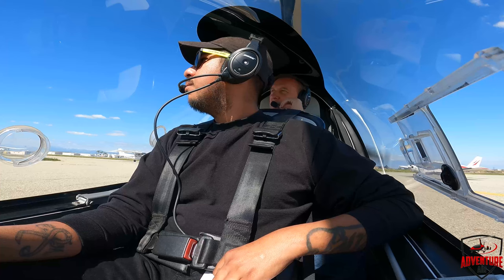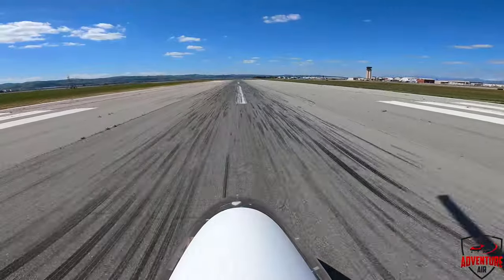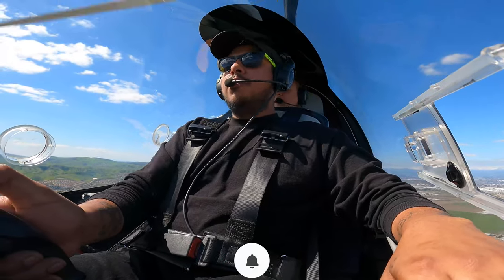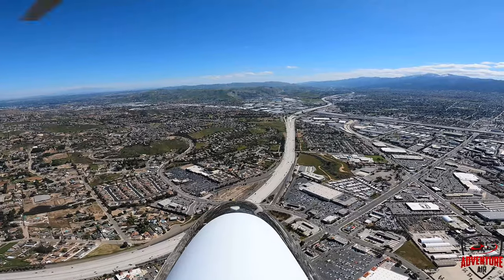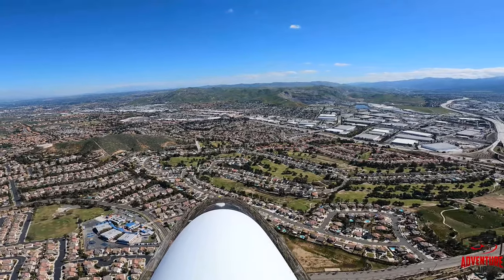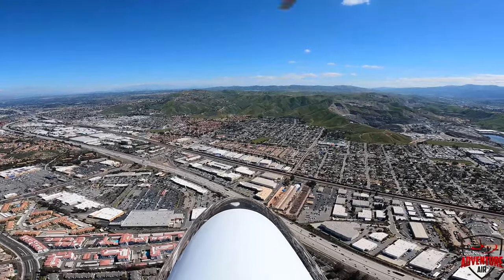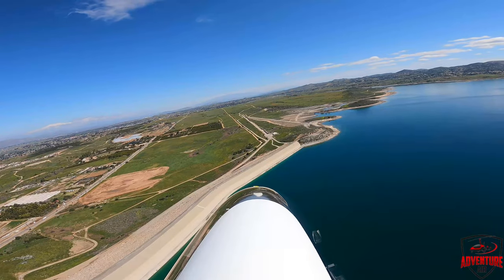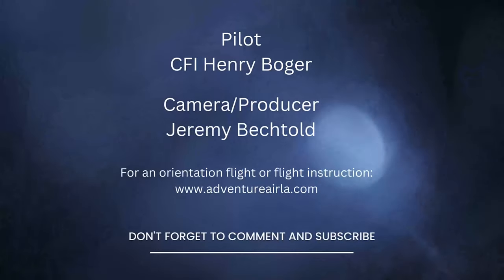31. Building Hours: Mechanic's Gyroplane Flying Adventure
Join us as we follow the journey of our mechanic Walter, as he discovers the exhilarating world of gyroplane flight. Starting from the ground up, Henry guides Walter through the basics of flight, building up his skills and confidence along the way. Experience the excitement of taking flight for the first time and the awe-inspiring views from the cockpit as Walter gains the skills necessary to navigate the skies. Follow along as Walter's adventure unfolds and he becomes a true gyroplane pilot. Don't miss out on this incredible journey from ground to sky!

for more information on flights and lessons!